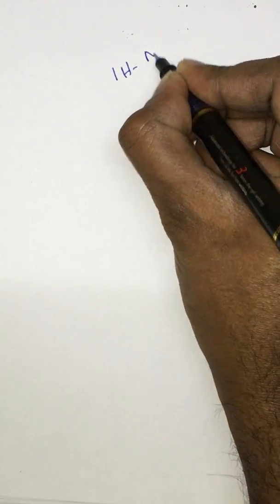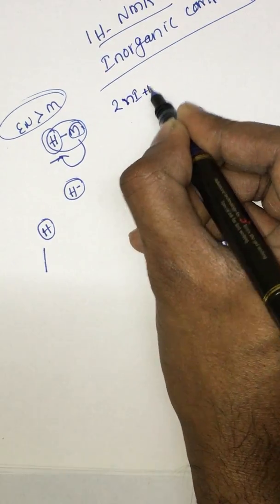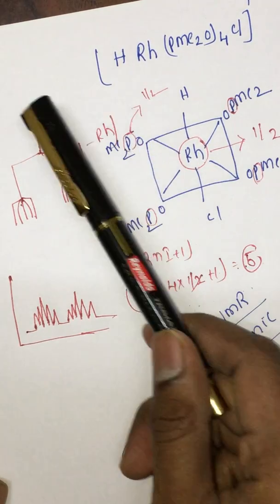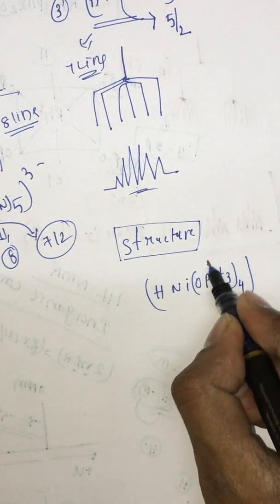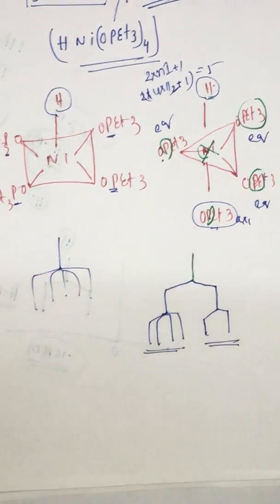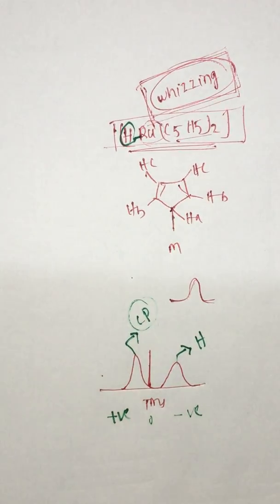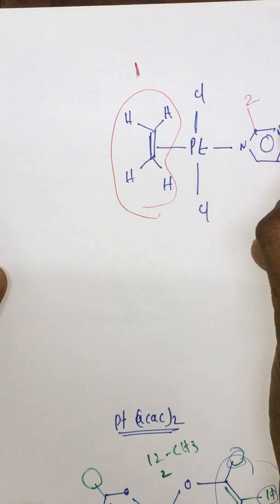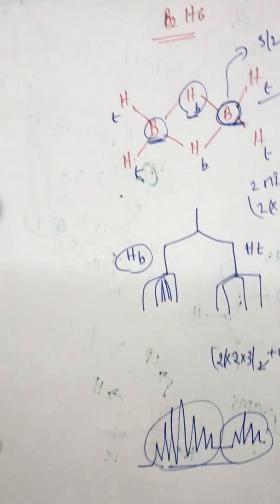1H NMR of inorganic complexes